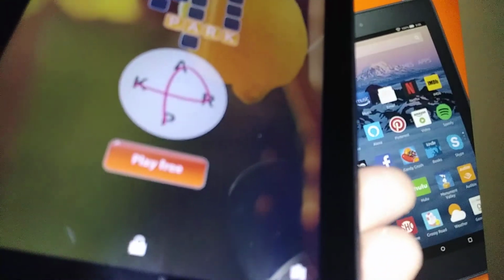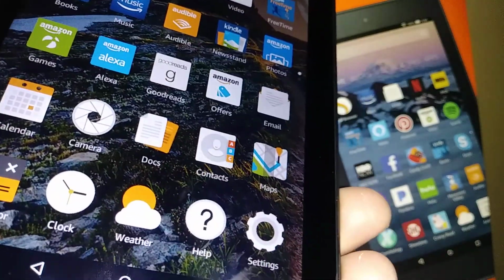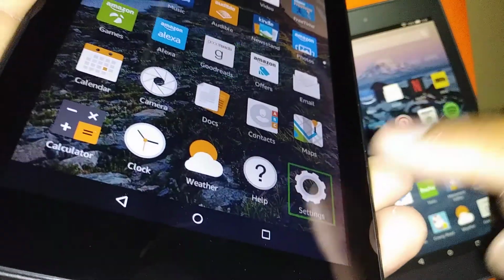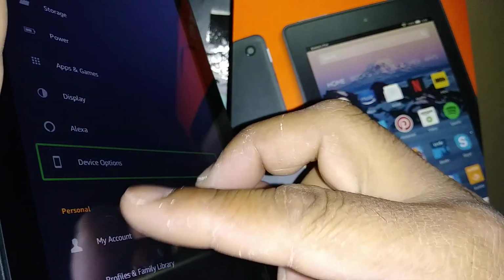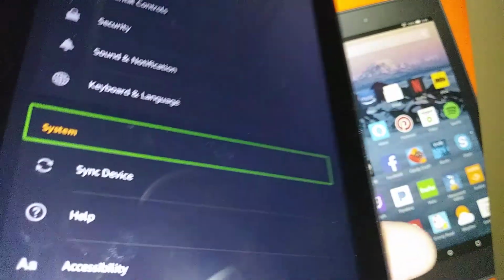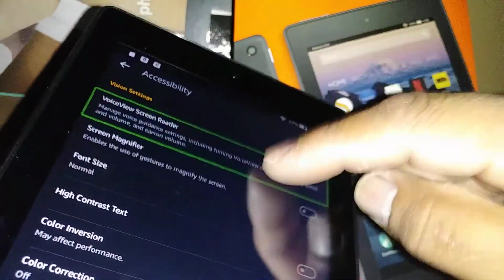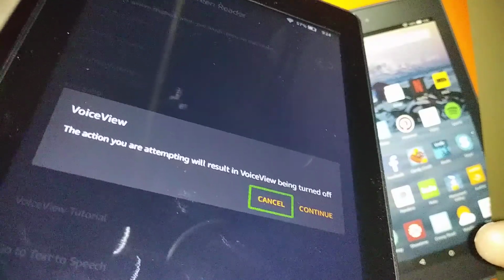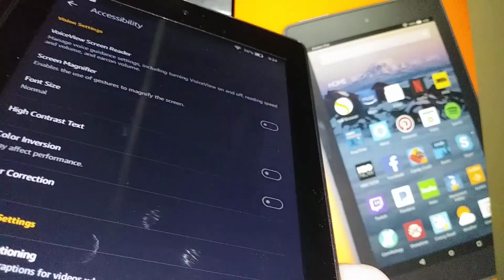Amazon fire 7 turn off talkback | voiceview Screen reader | voice on screen when i touch it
Voiceview for amazon tablets, talkback for Androids, Screen Reader for both of them. Screen reader activates a voice on amazon fire 7 with Alexa, to help the blind user or low vision user to use and operate the tablet without looking at the screen. It is a great tool for the blind.
- what to do if a amazon fire 7 tablet out of no where activated a voice reading out loud what it's displayed on the screen. It would read the notifications, wifi, aplications, weather, etc.
- how to take a way a voice that speaks every single application that I touch on my screen.
- how to turn off a lady voice, woman voice that tells me o reads my screen.
Turns off voiceview, talk back , screen reader on amazon fire 7 (9th generation)
-there is a voice reading aloud the content of the tablet. Voice guidance.